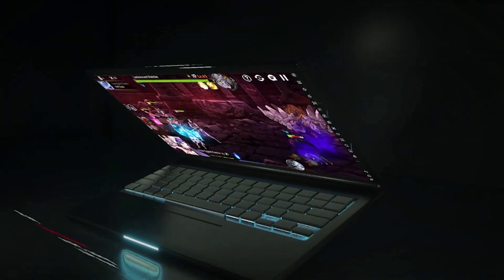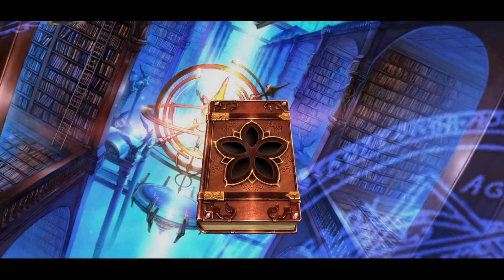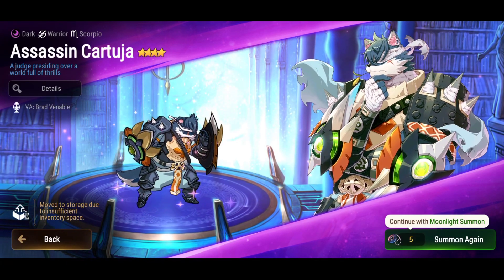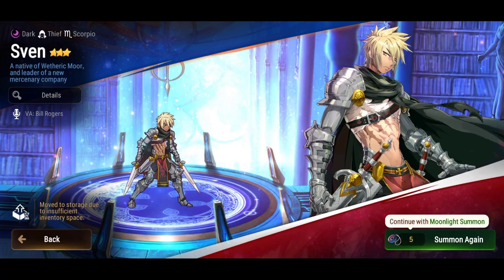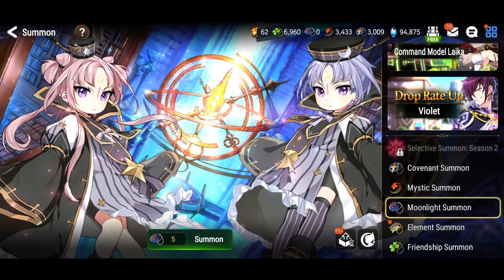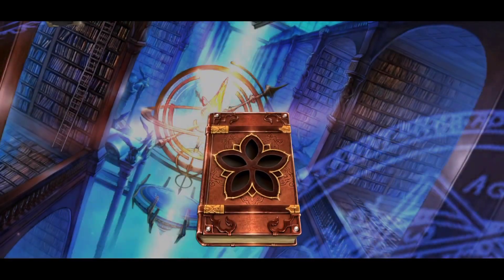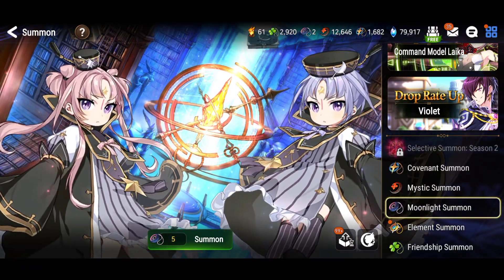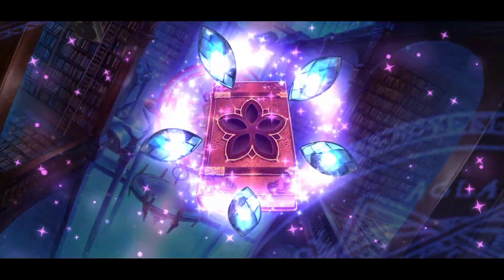43x Moonlight Summon (5-Star??) 🔥 Epic Seven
Astranox does 43x Moonlight summons in Epic Seven across his 5x F2P accounts! Did Astranox summon any ML 5* Hero in Epic 7?

🛡 My Veteran Guild (Global): Noxygen
🛡 My Veteran Guild (Europe): NøX
🛡 My Farming Guild (Global): Novastra

⚔ Apply to join my guilds on Global in my Discord server below!